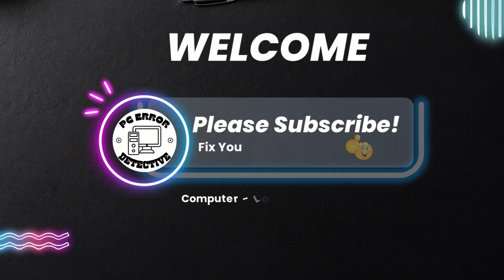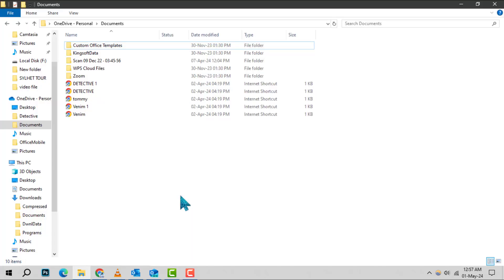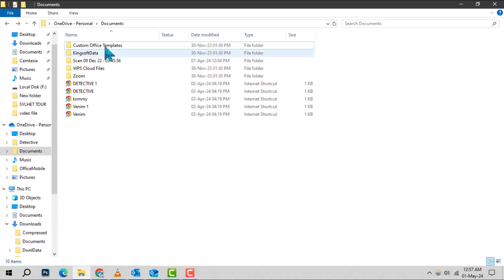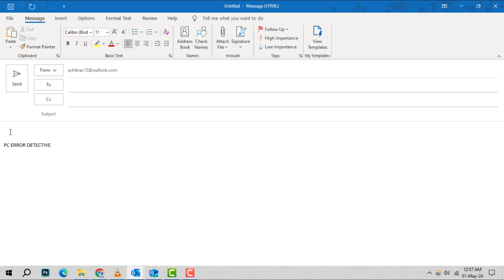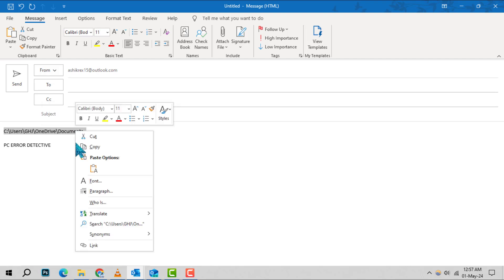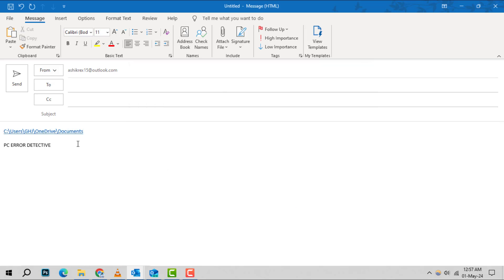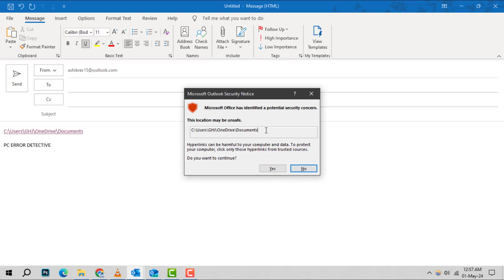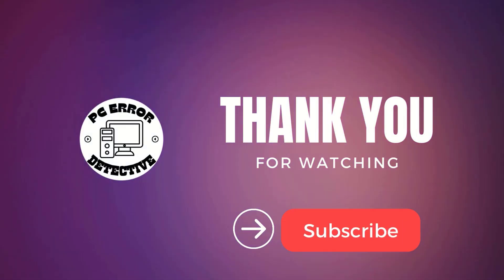How to Link a File or Folder in Outlook | Streamline Your Workflow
Make your email more efficient by learning to link files or folders directly in Outlook. This video will show you a straightforward way to reference documents and directories, making your email communications more effective. Perfect for professionals and anyone looking to enhance their email productivity, this guide will help you link all the necessary information seamlessly in your Outlook emails.

- Linking Documents in Outlook Emails
- Attaching Directories to Outlook Messages
- Quick Access to Files via Outlook Email
- How to Reference Folders in Outlook
- Efficient Email Attachments in Outlook